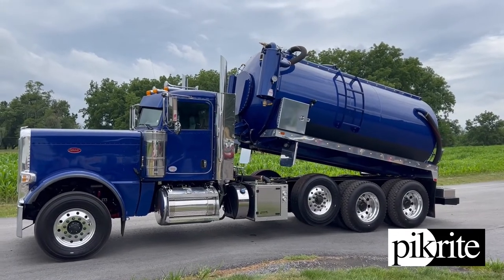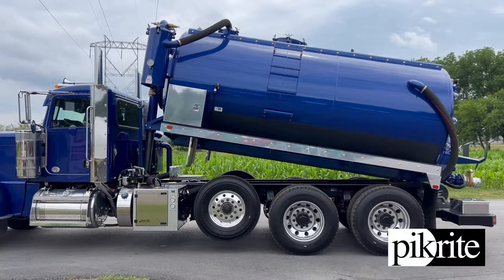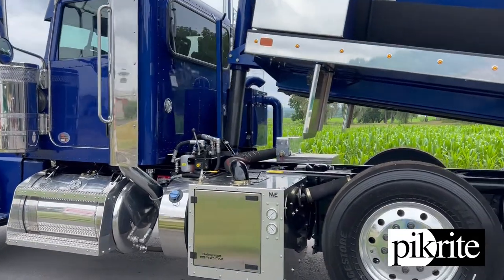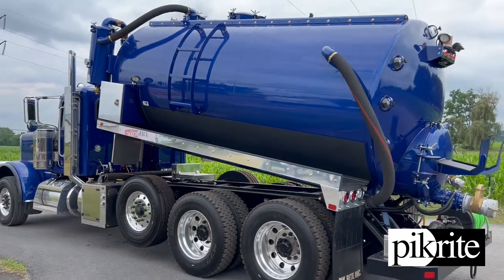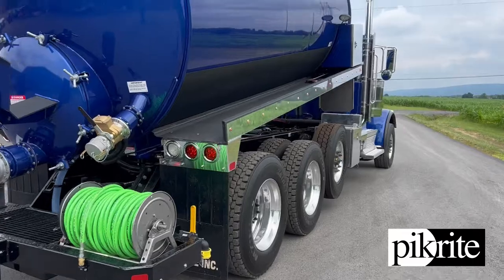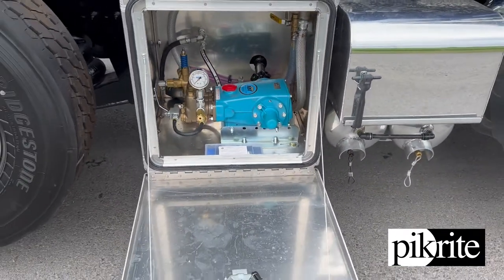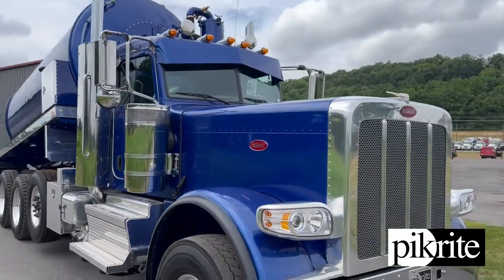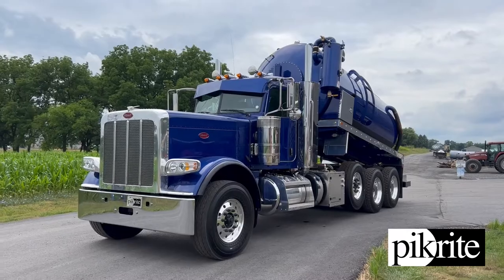Extremely Custom, Extremely Compact Vacuum Tank Truck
This highly customized vacuum truck features a hoisted 4,200 gallon tank (4,000 waste/200 fresh) and the 4310 Slim NVE blower. For this build our customer asked us to mount the hose trays with contoured tool boxes to the tank. Around back you’ll find a large 36” rear manway and bumper-mounted toolbox and jetter reel with 300’ of hose. Other customizations on this truck include a 2” fresh discharge bucket fill, LED marker lights on the top and in the hose trays, and a SeeLeveL Annihilator.